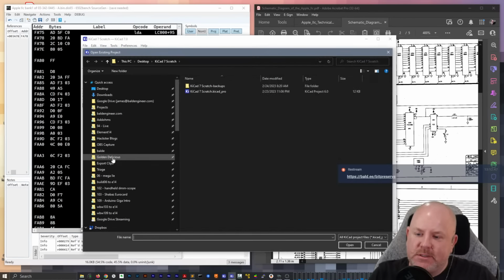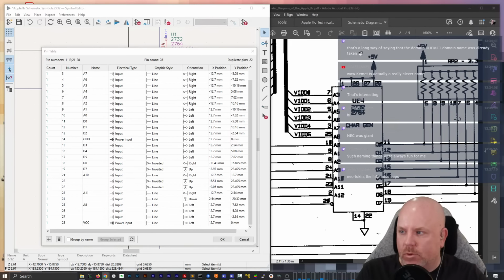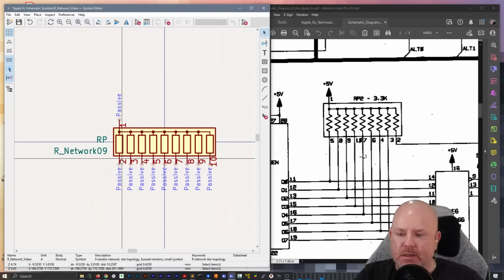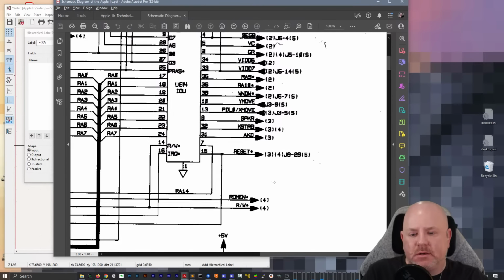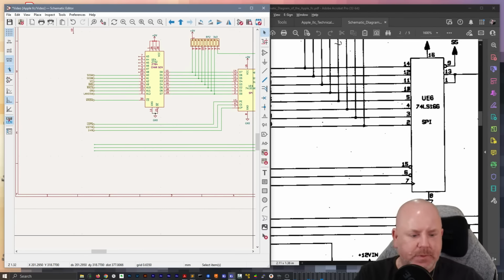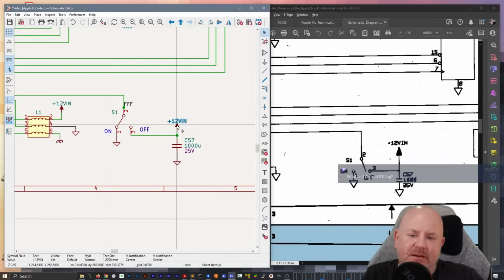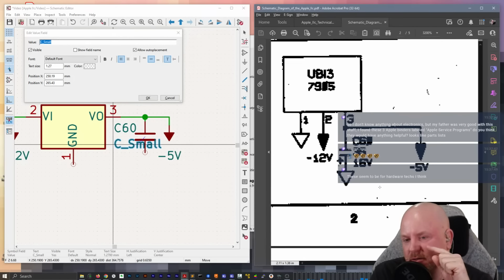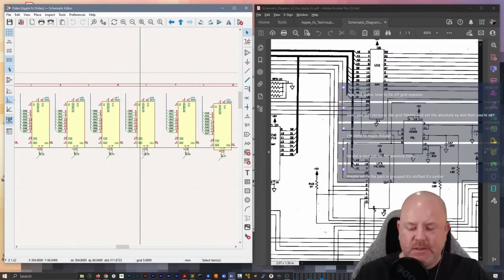Apple IIc Schematic in KiCad 7 - Part 3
The Bit Preserve project is a Gihub Repo with vintage 8-bit computer schematics redrawn in KiCad. It's a great way to learn how to use KiCad and to help convert difficult-to-read PDFs into a usable format.

Currently, Bald Engineer is redrawing the Apple IIc's multipage schematic.